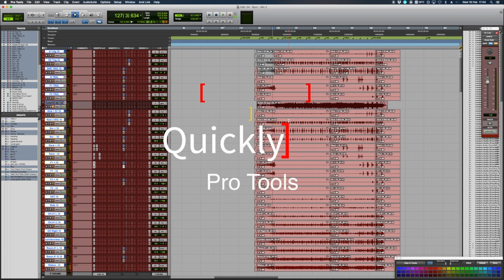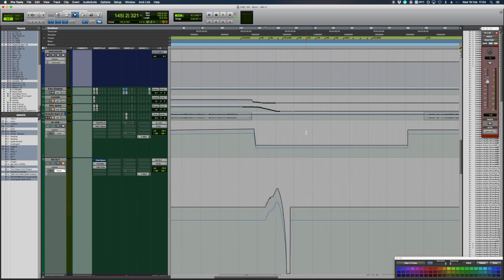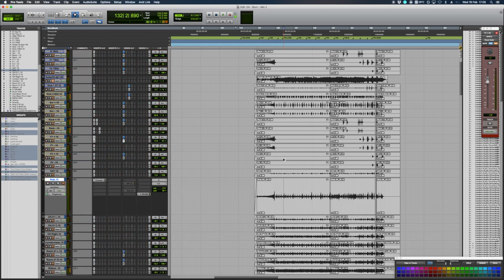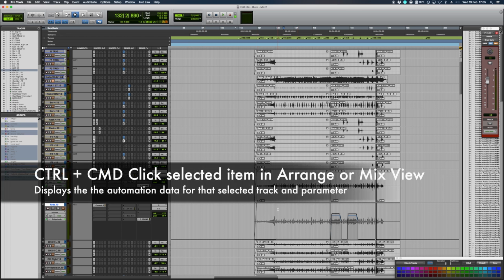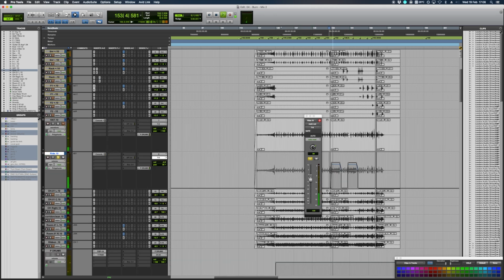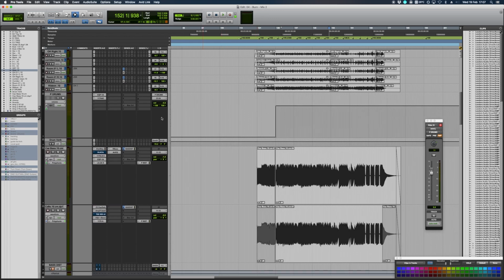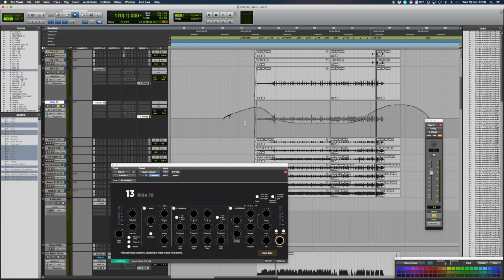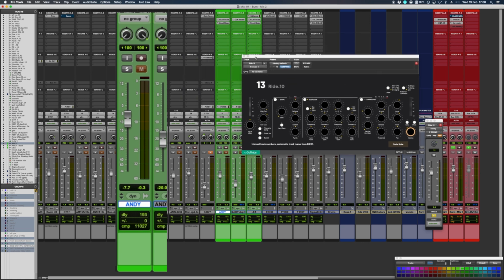Pro Tools Quick Tip - Quickly Toggle Automation Values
Using this combination of key modifiers and mouse clicks lets you quickly display certain values. This becomes especially useful when you get to the mixdown stage of your session. It's simple but over a prolonged period of time it'll save you hours over the course of a long session.